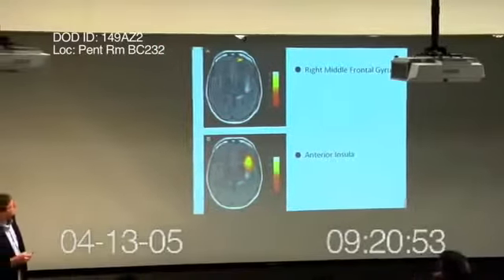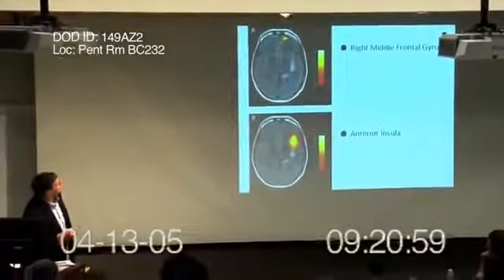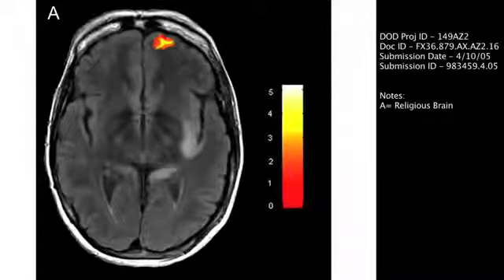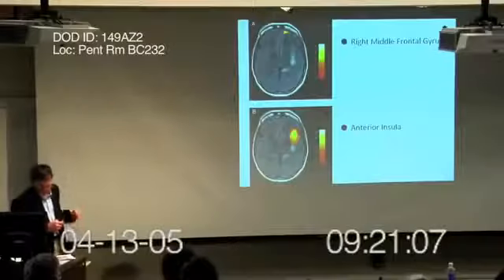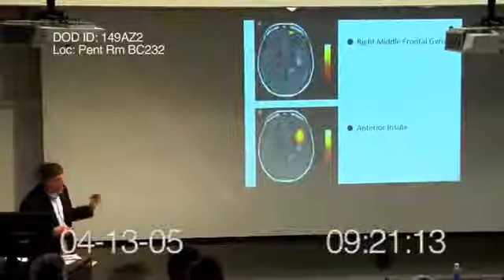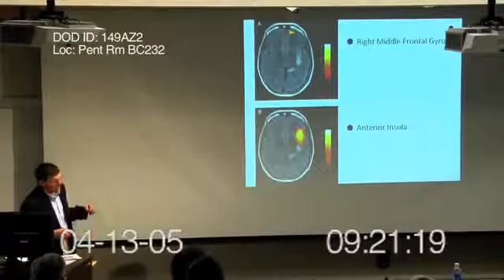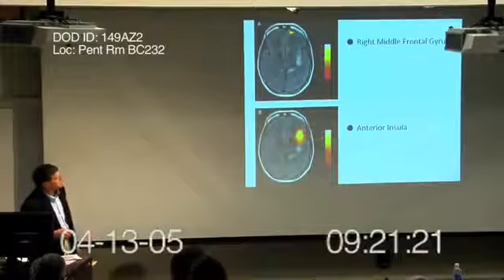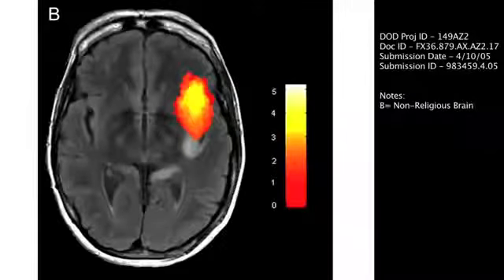Leaked Pentagon Video Shows Vaccine Designed to ~ Modify Behavior ~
One Reply: I get as many vaccinations as I can, and I feel SO middle-of-the-road GOOD, and even like dumb TV shows. People say they like me now, they ask "what happened to you?"